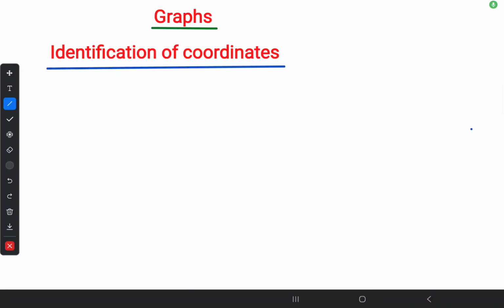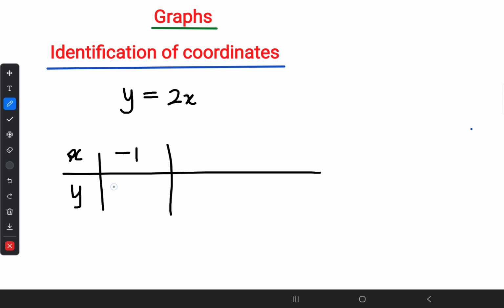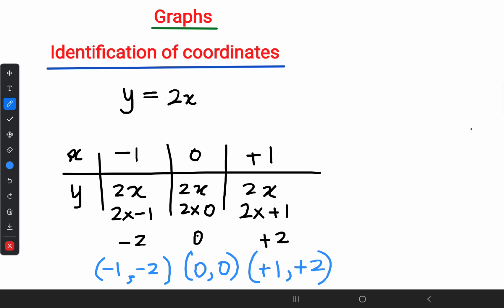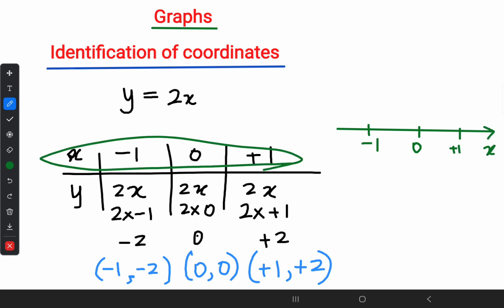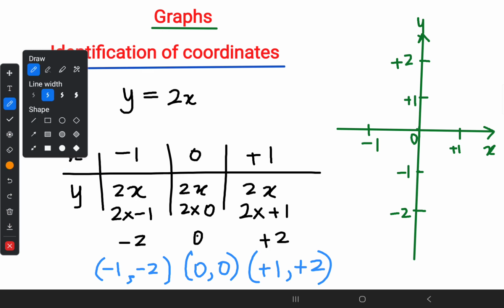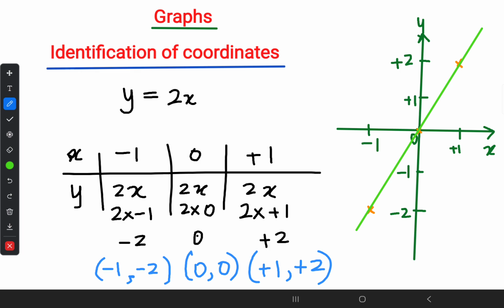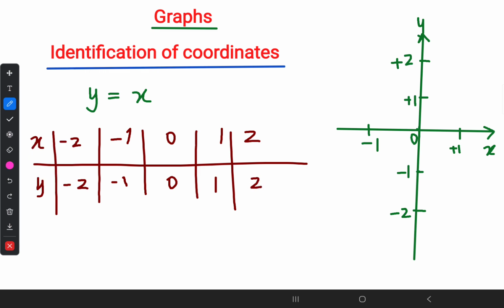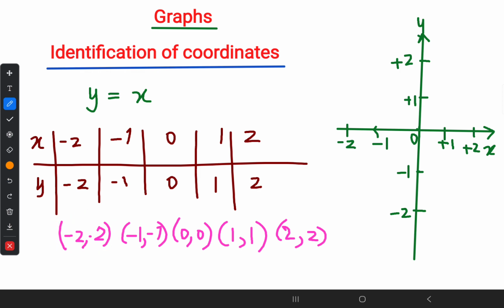Graphs Grade 9 Maths 📊| y=mx+c | Gradient | Intercept | coordinate | x-axis | Slope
1.

2.

3.

4.

5.

6.

7.

8.

9.

10.

11.

12.

13.

14.

15.

16.

17.

18.

19.

20.

21.

22.

23.

24.

25.

26.

27.

28.

29.

30.

31.

32.

33.

34.

35.

36.

37.

38.

39.

40.

41.

42.

43.

44.

45.

46.

47.

48.

49.

50.

51.

52.

53.

54.

55.

56.

57.

58.

59.

61.

62.

63.

64.

65.

66.

67.

68.

69.

70.

71.

72.

73.

74.

75.

76.

77.

78.

79.

80.

81.

82.

83.

84.

85.

86.

87.

88.

89.

90.

91.

92.

93.

94.

95.

96.

97.

98.

99.

100.